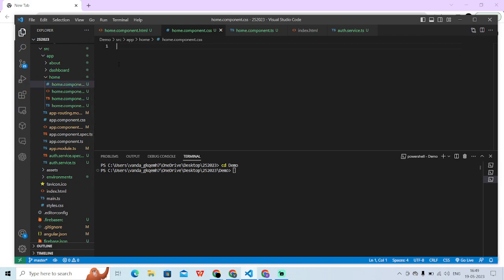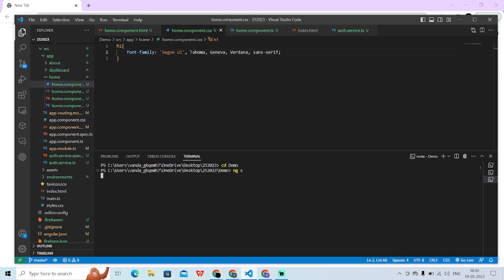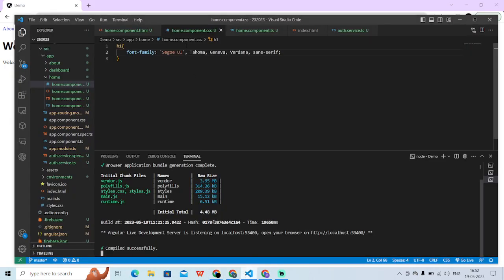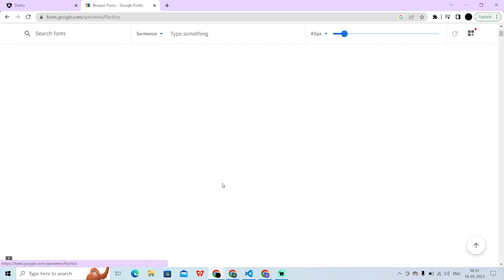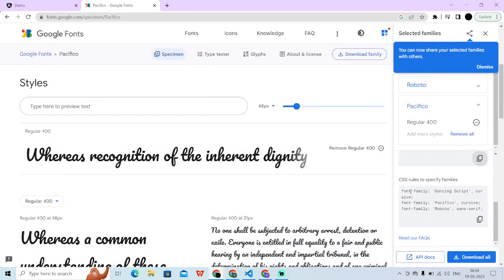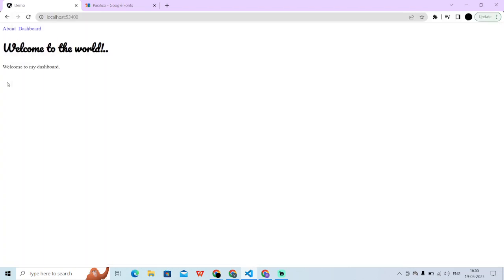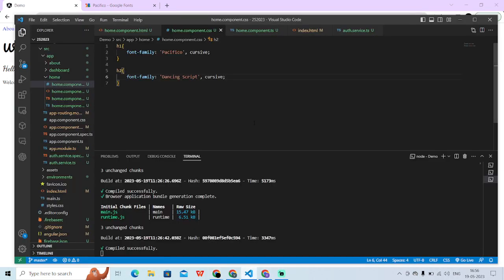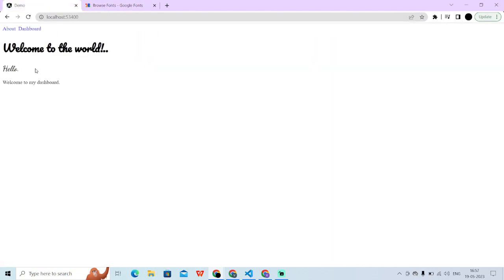Adding new fonts to Angular.